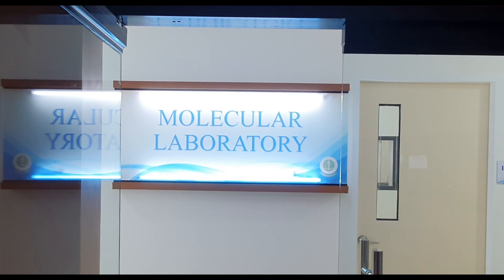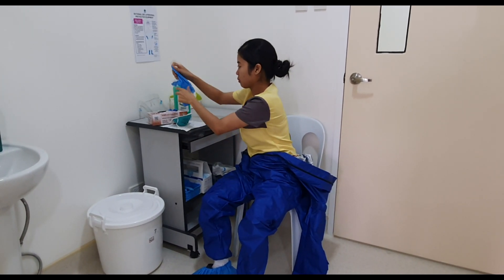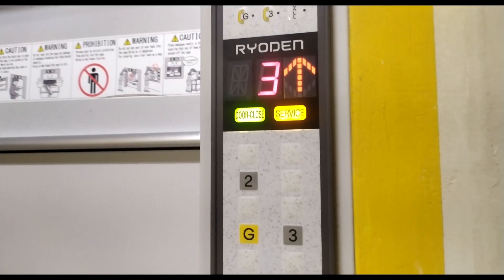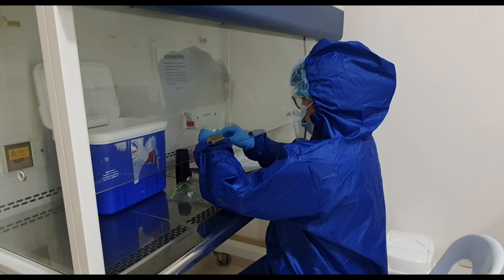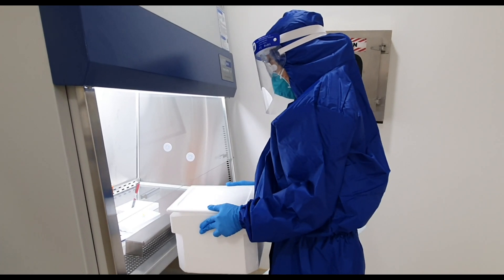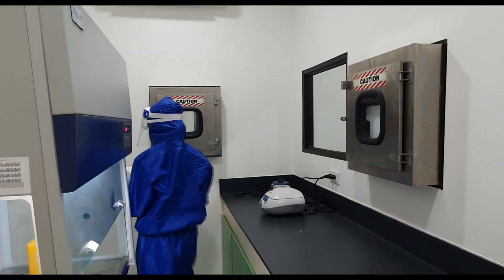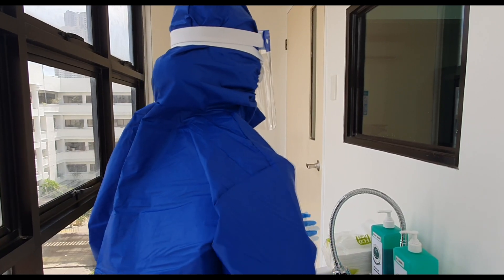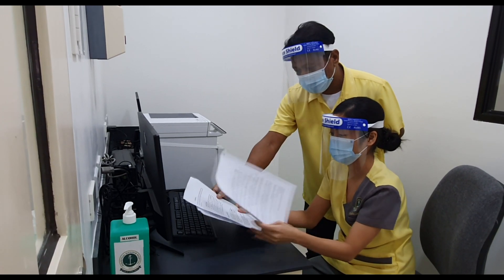Perpetual Succour Hospital's Molecular Laboratory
The PSH Molecular Laboratory requires strict observance of safe practices in handling COVID-19 samples for suspects, probable and confirmed patients in order to protect every staff and personnel and the entire environment especially through the meticulous practice of proper disposal of biohazard waste.

Allow us to take you on a virtual tour around our new Molecular Laboratory. This will give you a quick peek on how we process COVID-19 specimens.

Together, let us continue to fight against COVID-19. May God continue to bless us all.